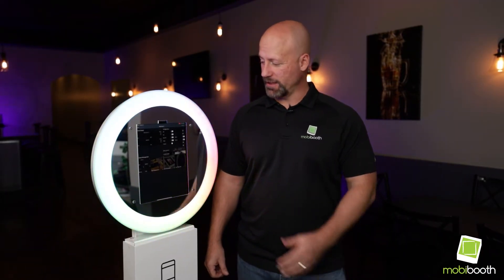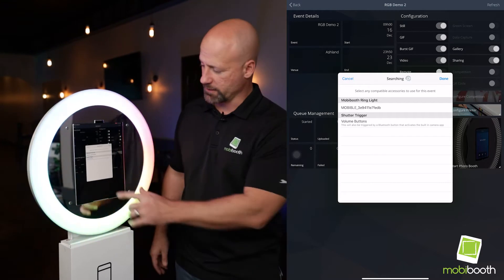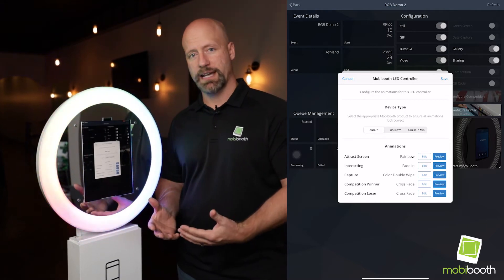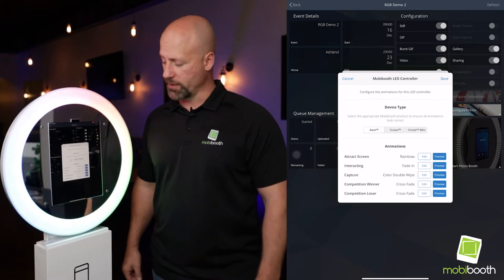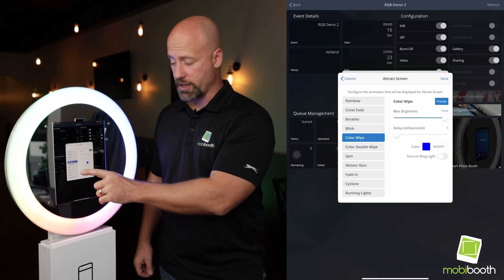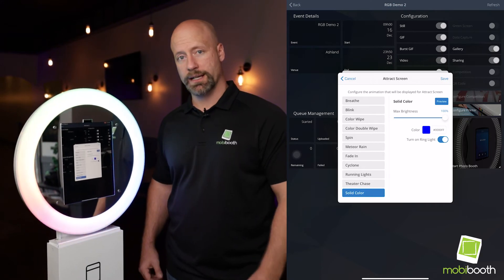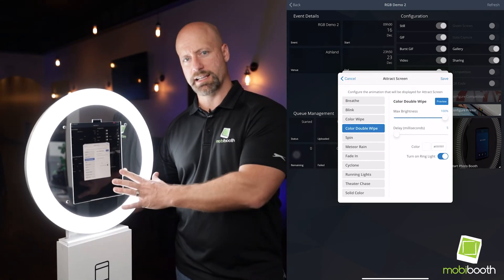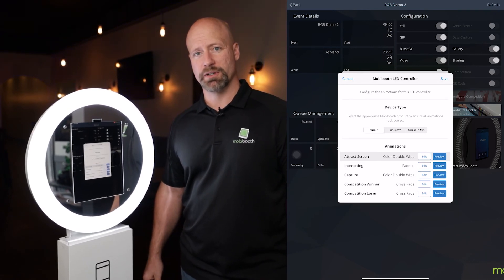Snappic Integration With Aura RGB LED & Ring Light Control Walkthrough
In this video we discuss the integration of the Snappic app and the Aura™ photo kiosk's RGB LED & ring light control kit. We introduce connecting to the controller, editing event settings, RGB LED pattern selection and configuration and controlling the 240 LED white ring light equipped on all Aura photo kiosks.

The Mobibooth® brand was created so that people could own an easy to operate photo booth at a very affordable price. Photo booths don't have to be complicated or expensive. Mobibooth® is as simple as it gets. Easy to use iPad paired with our custom software.